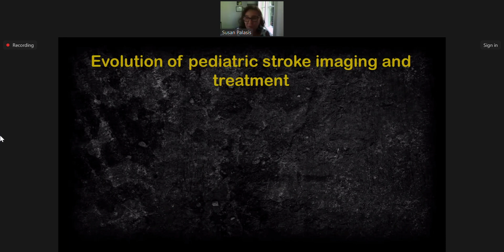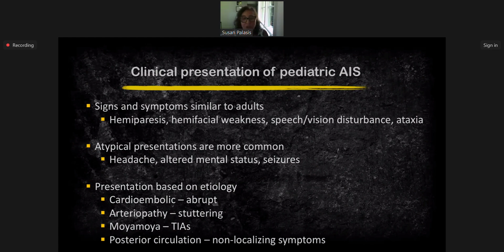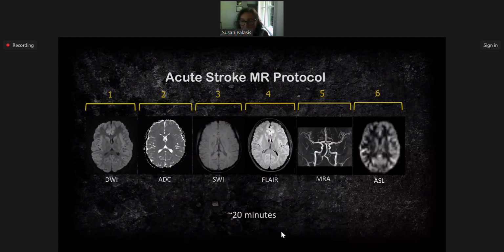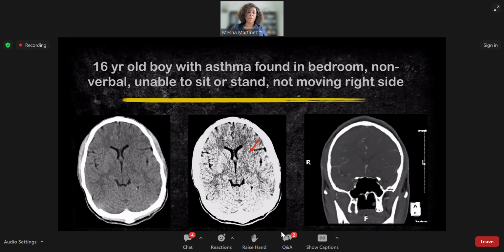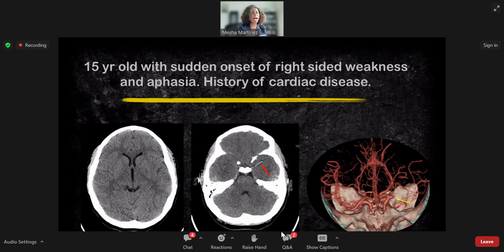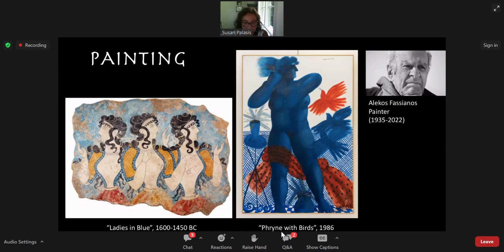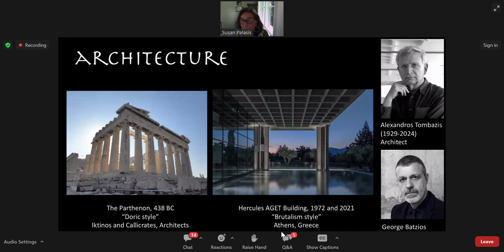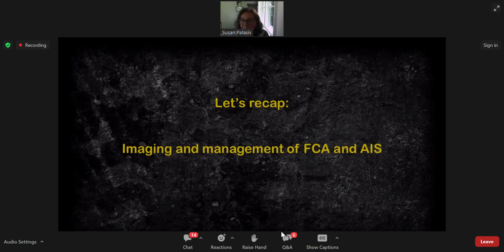Pediatric Stroke IPNTN Season V 2024 09 21